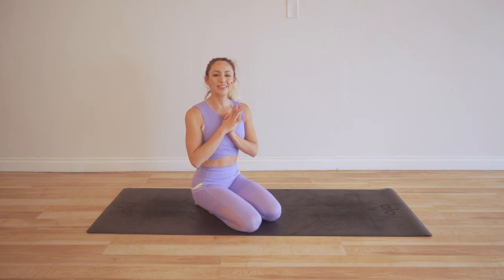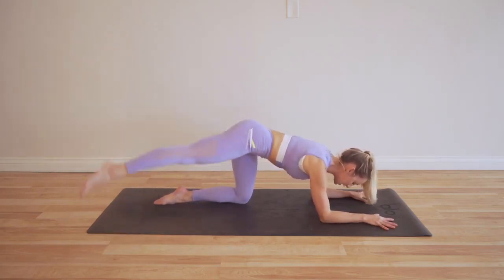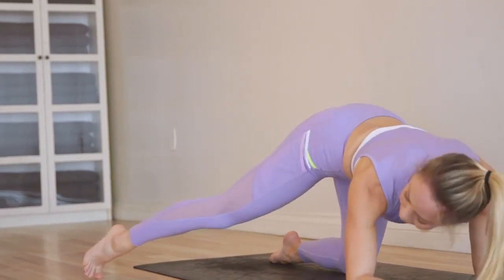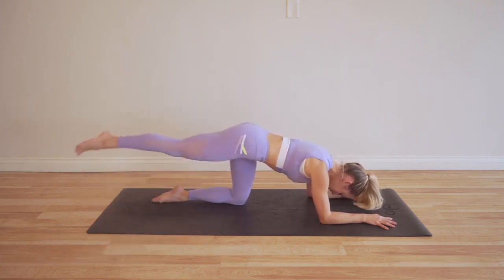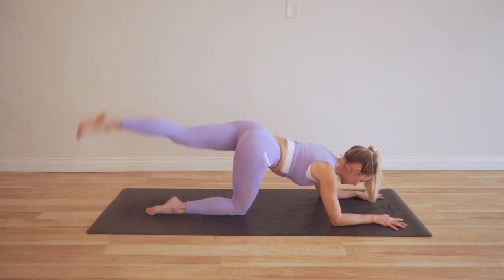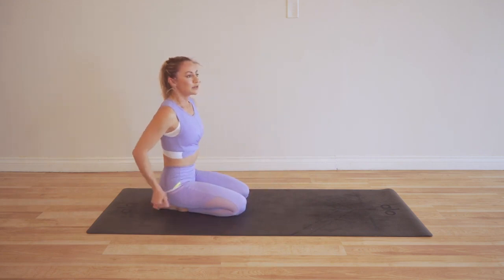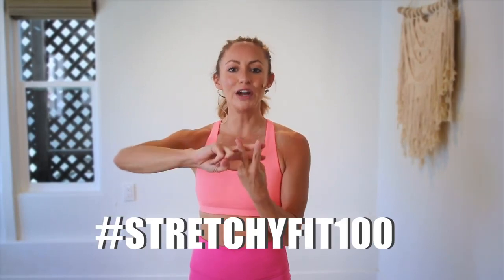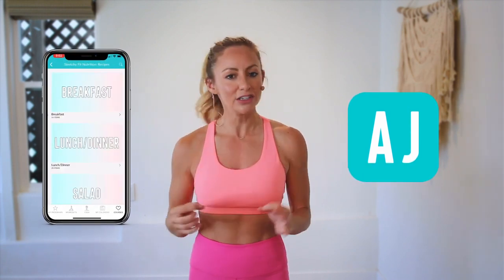GET SCULPTED LEGS IN 30 DAYS CHALLENGE_ Day 6_ 100 Rainbow Bright _StretchyFit100